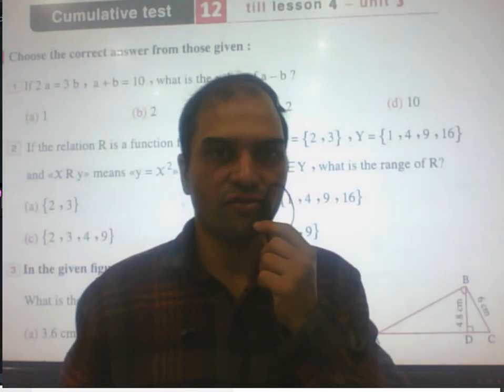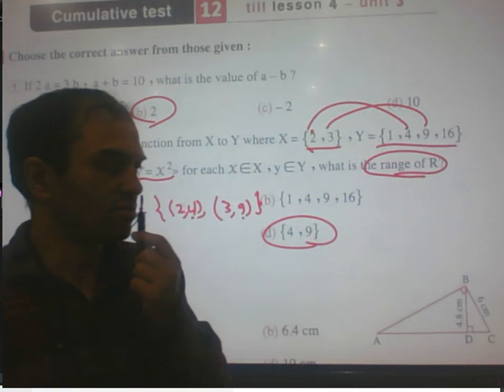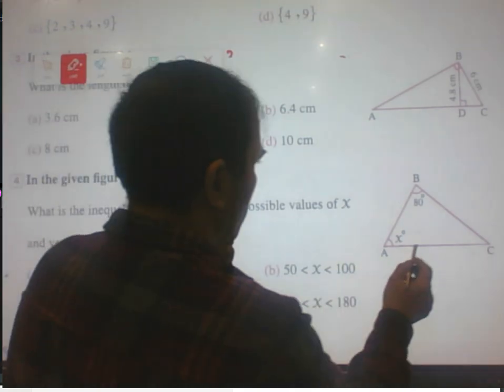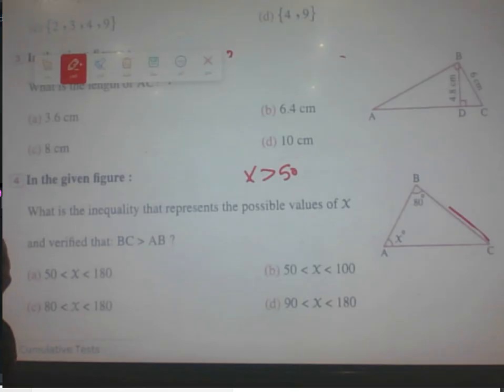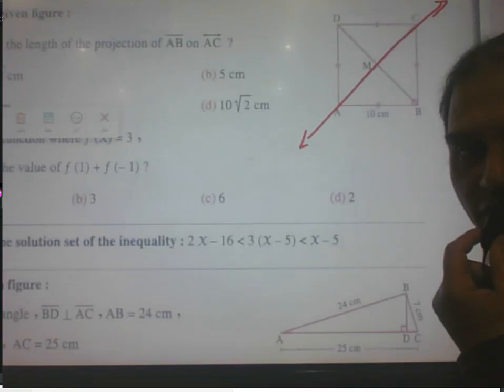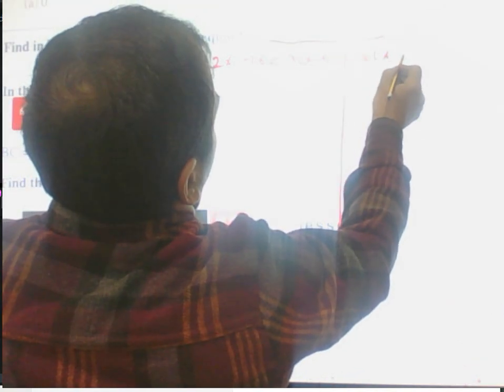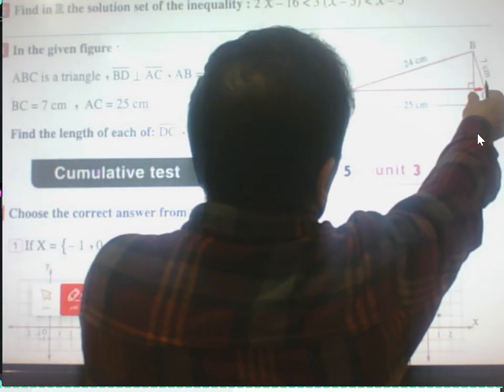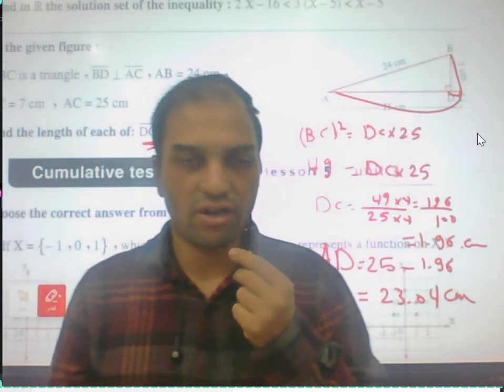Assessment 12 كاملةElmoasser Math Assessment 12 Solution – Grade 8 Prep 2 2026 | Full Review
Assessment 12 رياضيات ثانية إعدادي 2026 | مراجعة وتدريبات كاملة
Elmoasser Math Assessment 12 Solution – Grade 8 Prep 2 2026 | Full ReviewAssessment 12 رياضيات ثانية إعدادي 2026 | مراجعة وتدريبات كاملة
Elmoasser Math Assessment 12 Solution – Grade 8 Prep 2 2026 | Full Review🎯 العنوان (Arabic + English):
حل كتاب المعاصر Assessment 12 رياضيات ثانية إعدادي 2026 | مراجعة وتدريبات كاملة
Elmoasser Math Assessment 12 Solution – Grade 8 Prep 2 2026 | Full Review

📌 وصف الفيديو (تفاصيل قوية وجذابة):
في هذا الفيديو نقدم حل Assessment 12 من كتاب المعاصر رياضيات الصف الثاني الإعدادي 2026 بطريقة مبسطة وواضحة تساعدك على الفهم السريع والتفوق في الامتحانات 💪🔥

ستتعلم من خلال الفيديو:
✅ حل جميع أسئلة التقييم خطوة بخطوة
✅ تبسيط الأفكار الرياضية الصعبة
✅ طرق سريعة للحل في الامتحان
✅ مراجعة شاملة على أهم المفاهيم
✅ تدريب قوي قبل الاختبارات
✅ نصائح للحصول على الدرجة النهائية

الفيديو مناسب للطلاب وأولياء الأمور والمعلمين ويعتمد على الشرح الواضح مع خطوات منظمة تساعدك على إتقان المنهج بسهولة.

🖼️ فكرة صورة مصغرة (Thumbnail):

الخلفية: ألوان متدرجة (أزرق + بنفسجي) مع عناصر رياضية خفيفة
العنوان الكبير:
Assessment 12 🔥

أسفلها:
حل المعاصر كامل

وفي جزء جانبي:
ثانية إعدادي 2026

ألوان الخط: أصفر + أبيض مع ظل أسود
ويمكن إضافة علامة صح ✔️ أو نجمة ⭐ لجذب الانتباه.

إذا أحببت أعمل لك صورة احترافية جاهزة باسم قناتك وسام الرياضيات أخبرني 👍
وأيضًا أستطيع كتابة عنوان أقوى لزيادة المشاهدات لو تريد نسخة ترند 🔥.